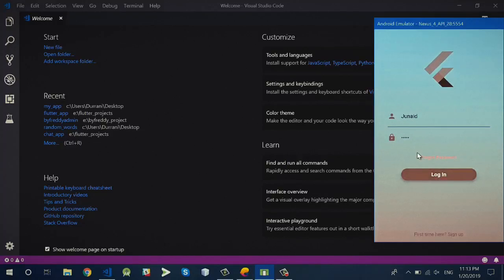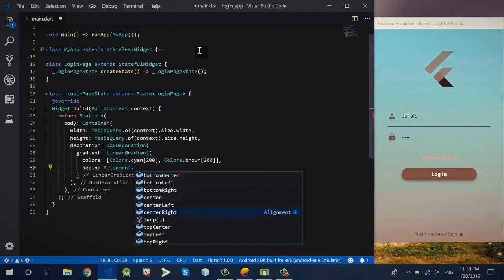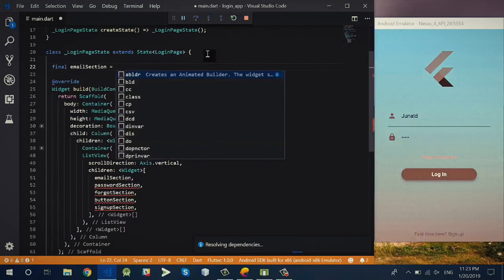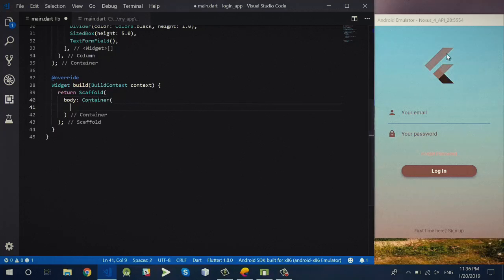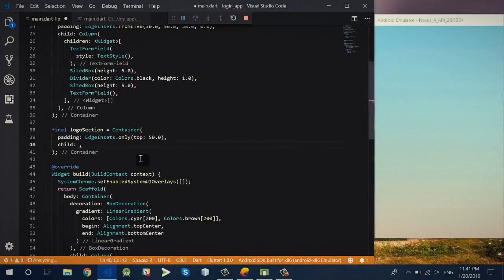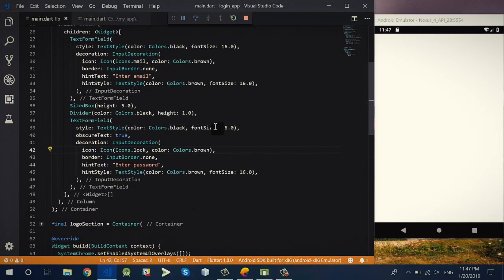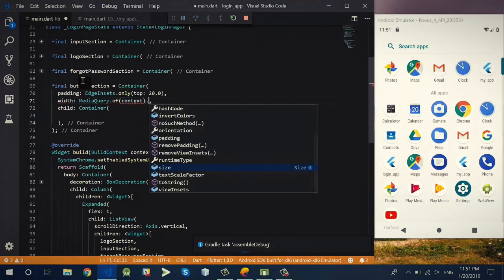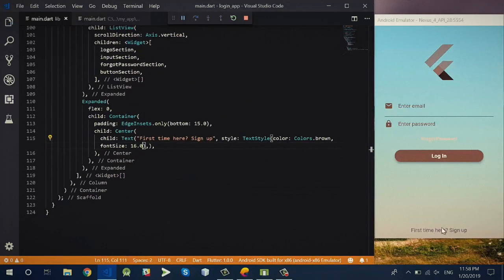Flutter Login Screen UI Design flutter tutorial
Flutter Login Screen UI Design